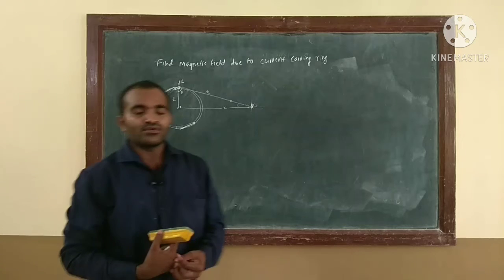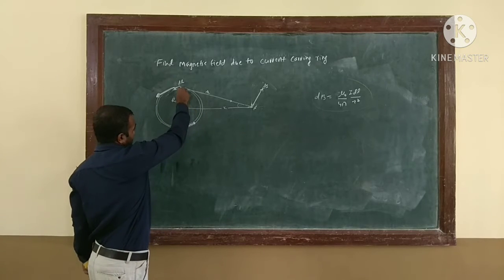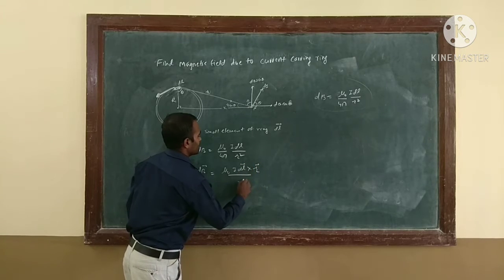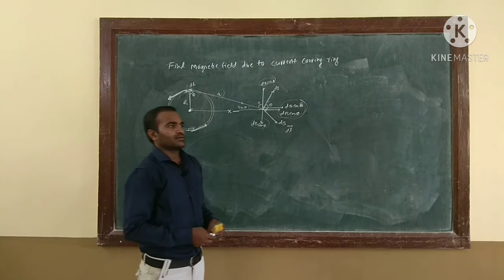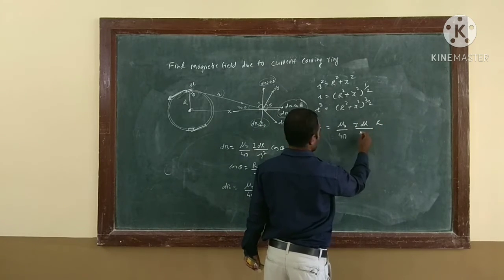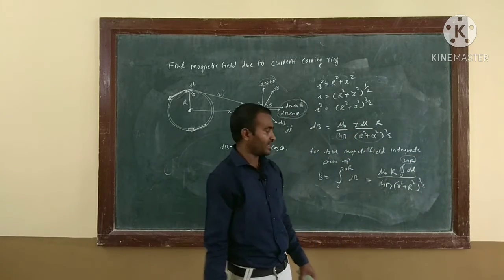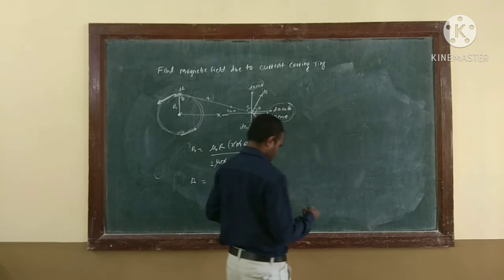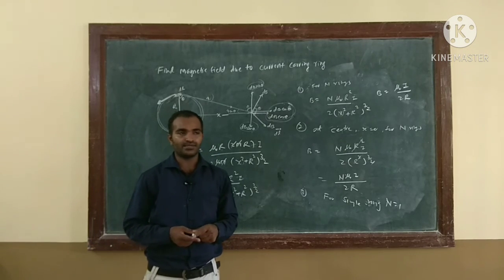Magnetic field due to current carrying Ring By Pradip Patel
Chapter-4, topic- 4.6, Moving charges and magnetism..